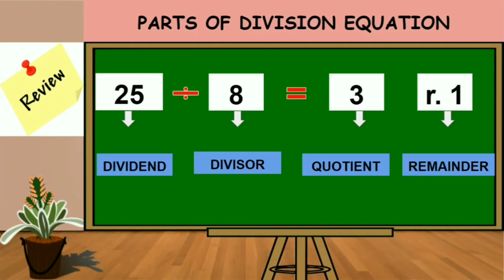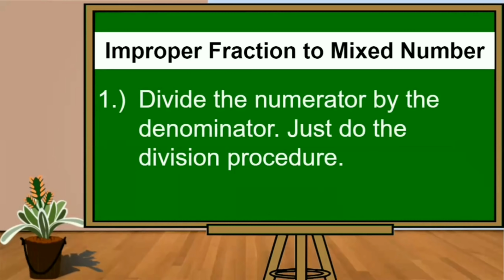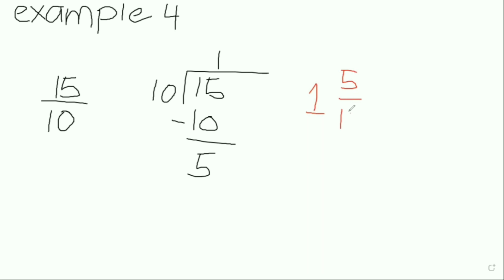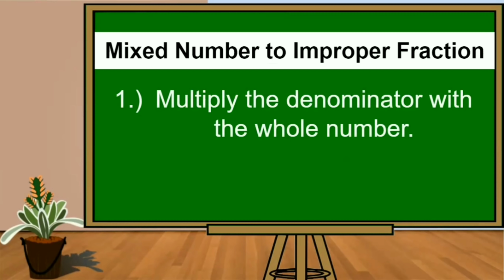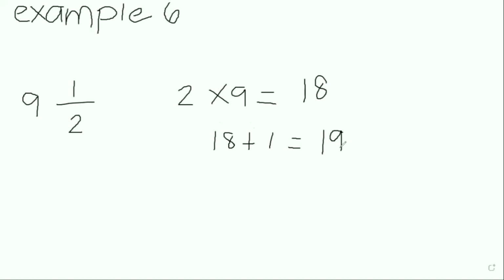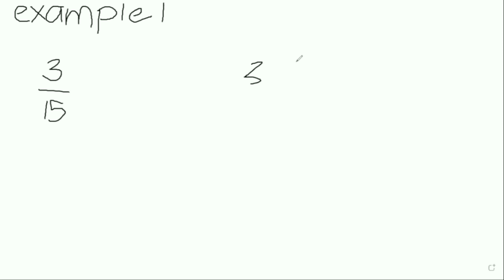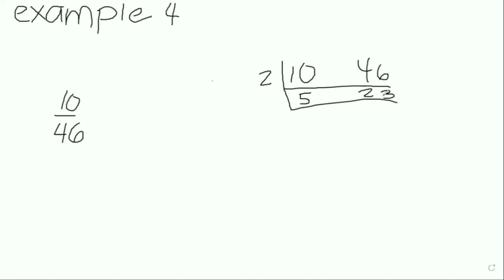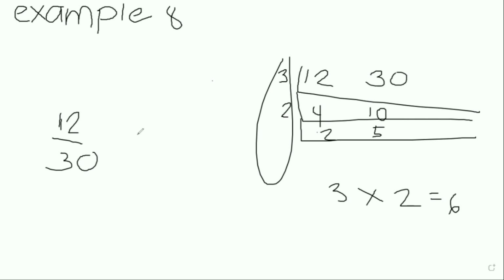How to Convert Improper Fraction to Mixed Number vice versa and Change Fraction to Lowest Term